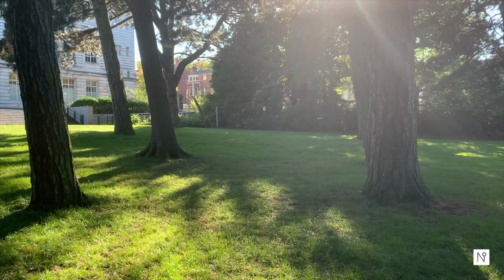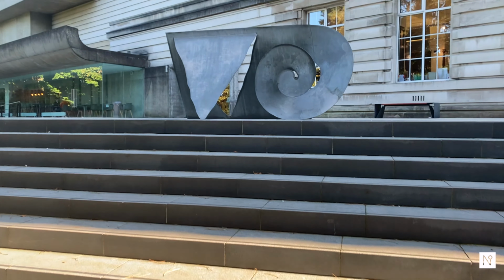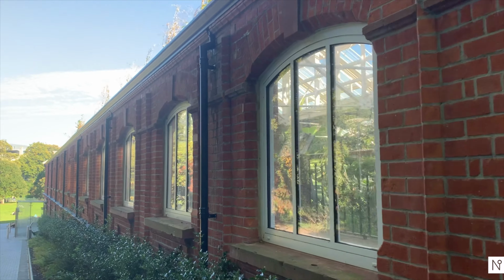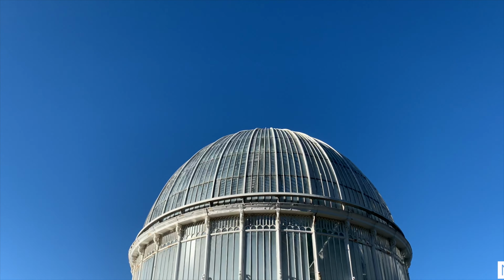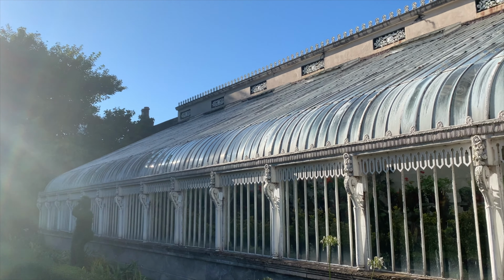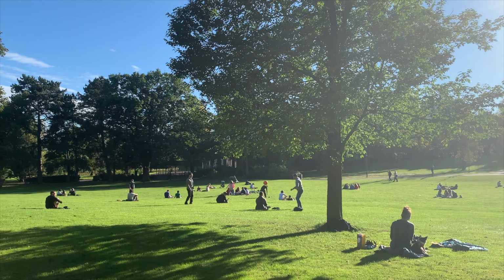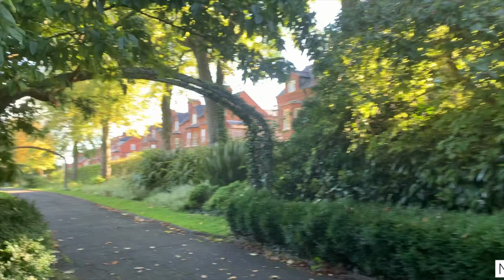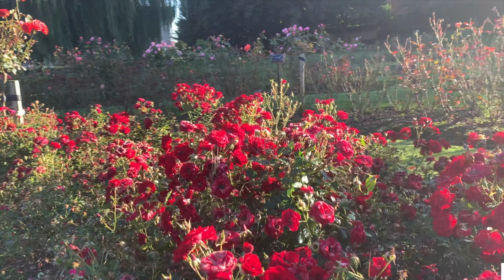A visit to the Botanic Gardens, Belfast, Queen's University to see the Palm House and Ulster Museum.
This is a video of a visit to the Botanic Gardens, Belfast and includes information on the Ulster Museum, the Palm House, designed by Charles Lanyon, and the Tropical Ravine.

A lot of work goes into these videos. You can now buy me a pint as a means of appreciation for my work on Naked Ireland, no obligation, obviously - only if you can afford it... I appreciate it. Cheers.